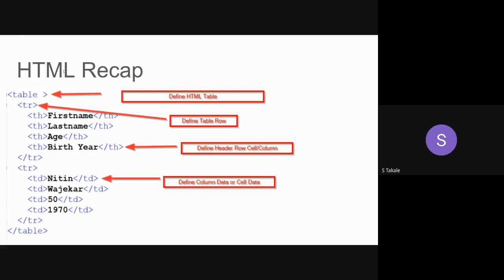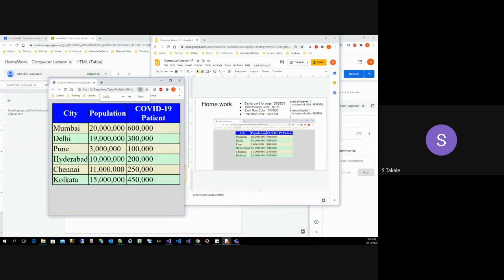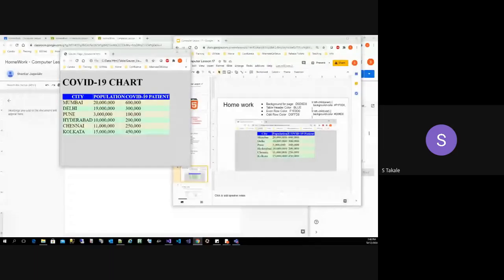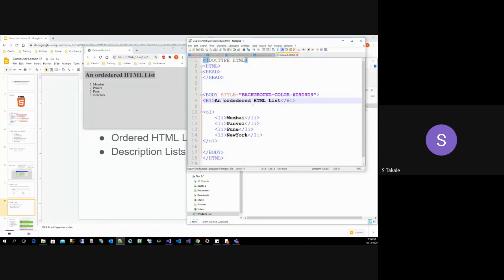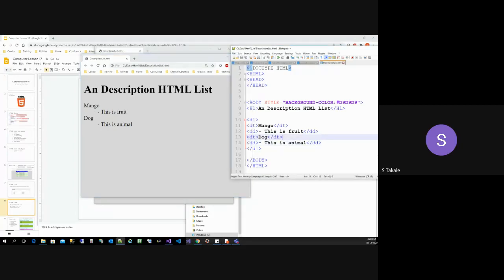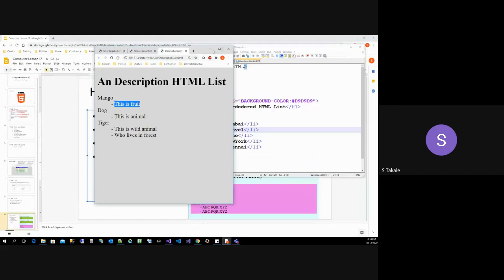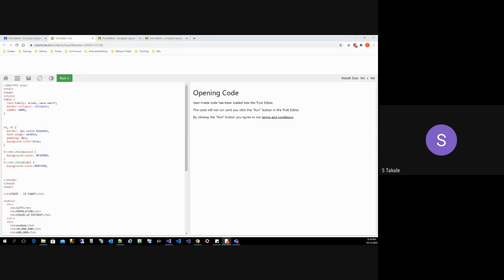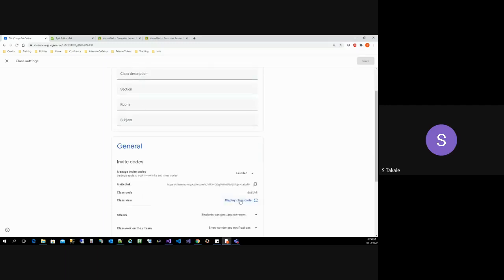L17 1st to 7th Comp SA Online 13Oct2020 8am